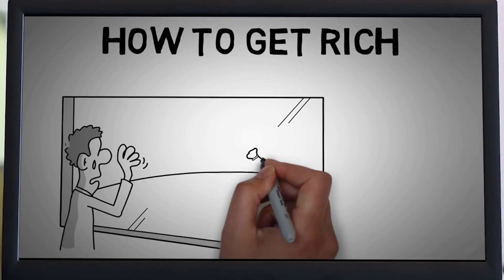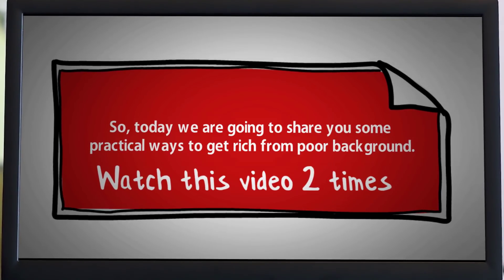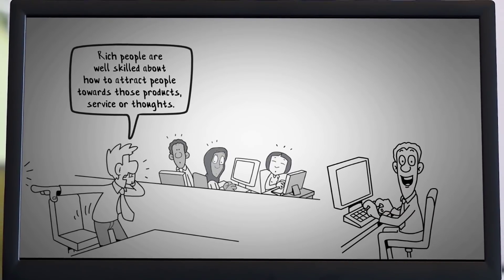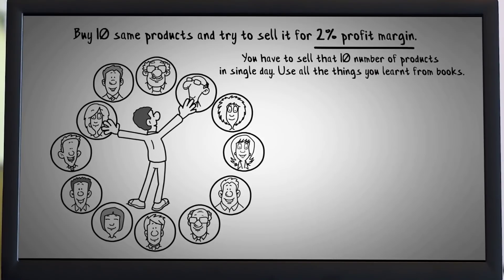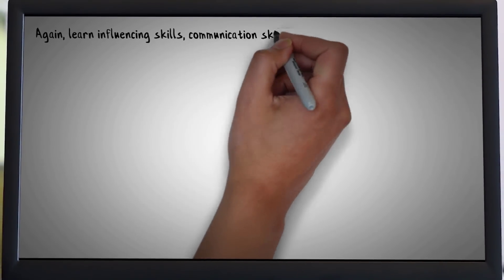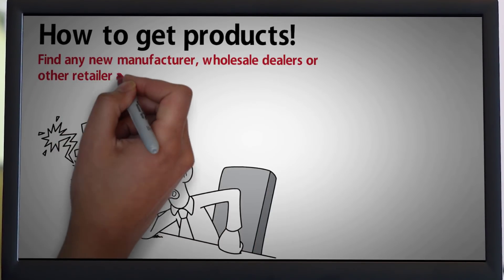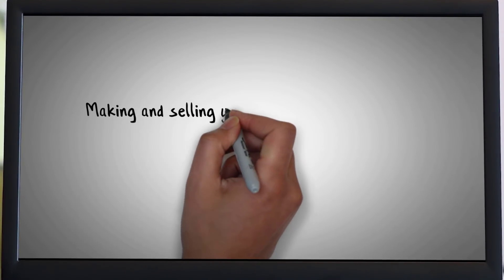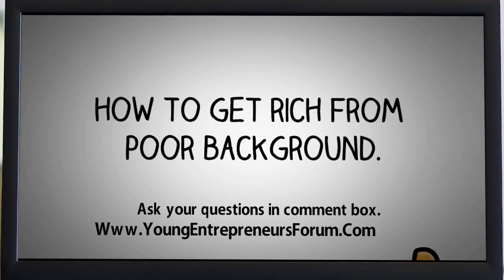How to Get Rich from Poor Background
Introducing how to get rich from poor background. Learn how to get rich.